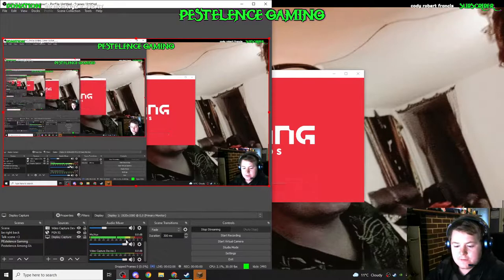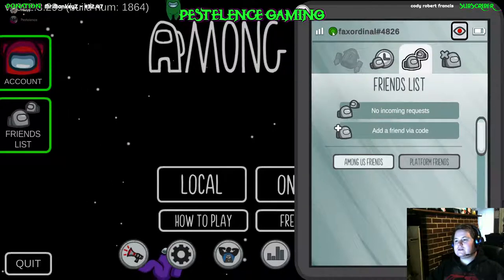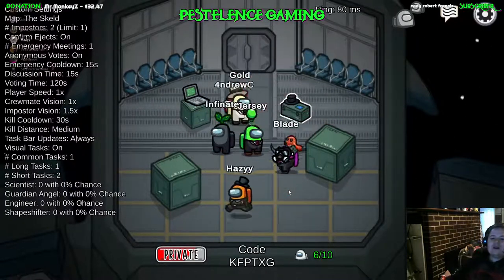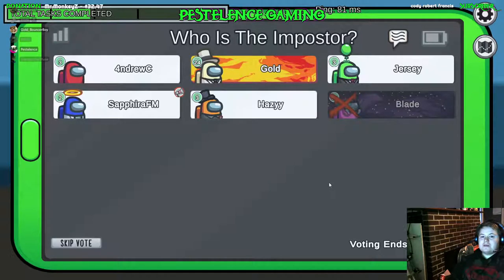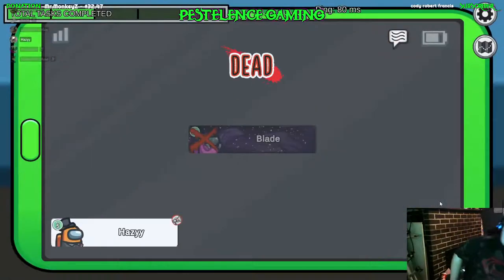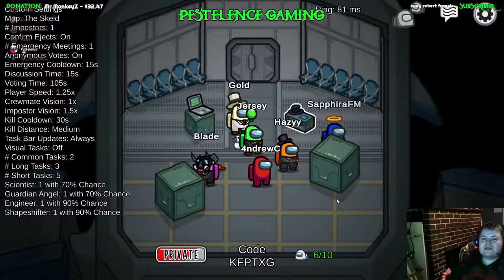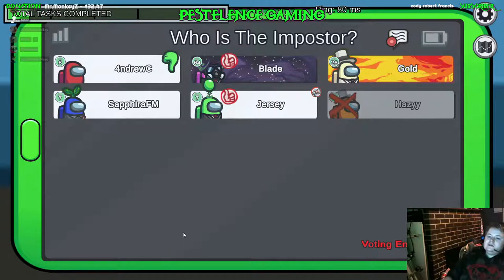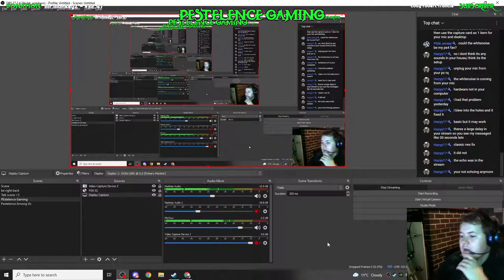I Built a FrankenPC From Parts I found in A BARN!!!!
I have had no material items of my own for so long. SO I decided that I was going to build a PC From STuff I find around my home.